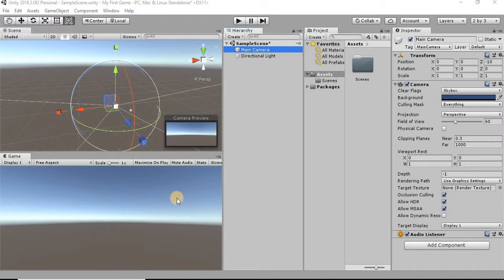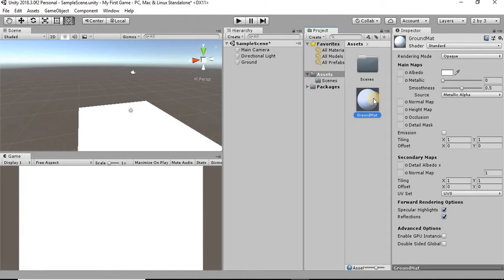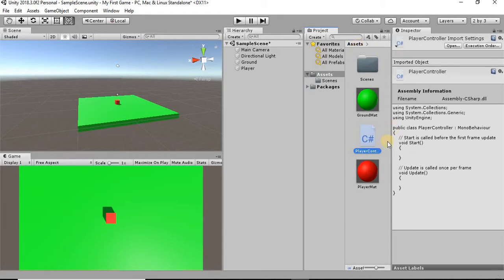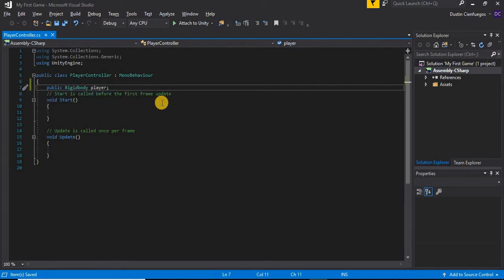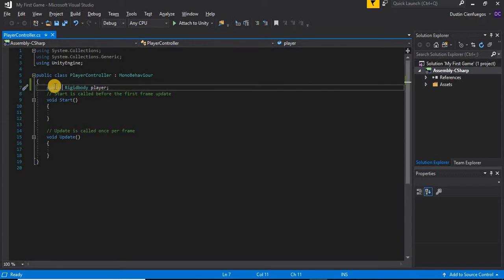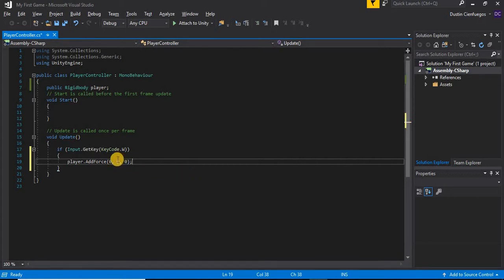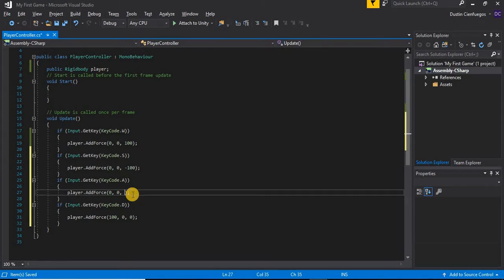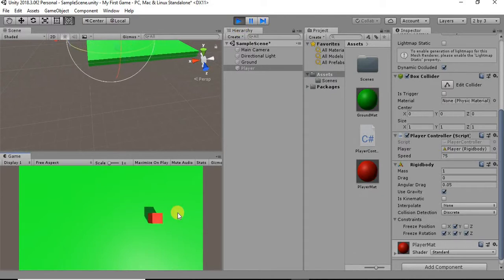How to make A Video Game in Unity - PLAYER MOVEMENT (E02)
This is a beginners tutorial on how to make a game in Unity.

In this video, I will be focusing on giving the player some basic movement using C#.